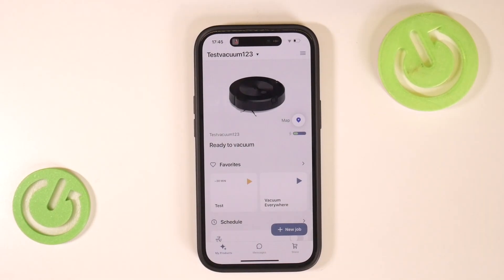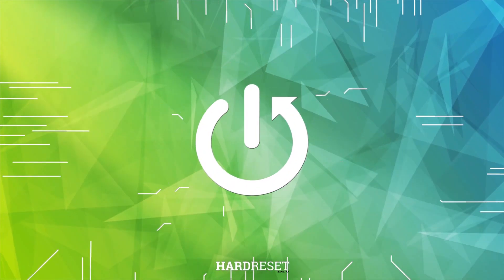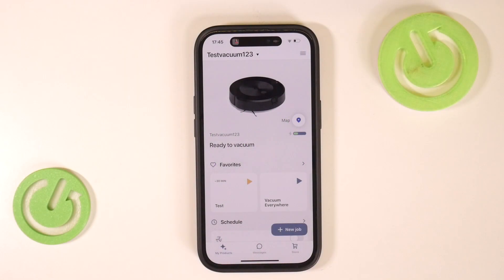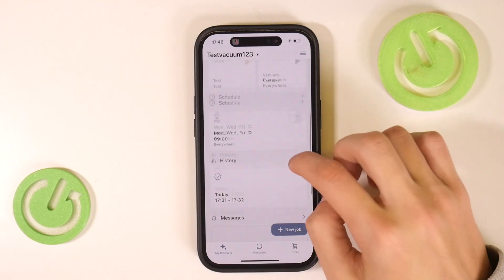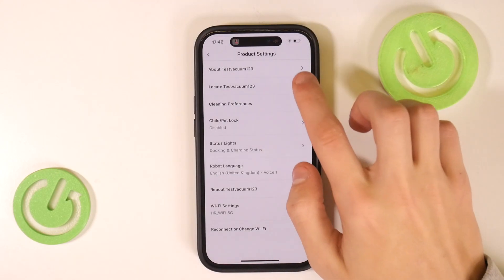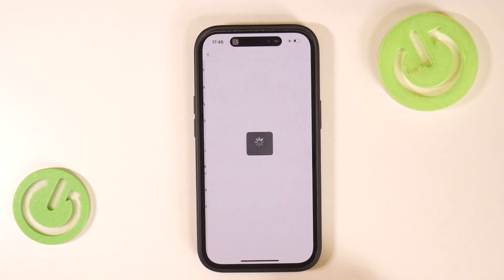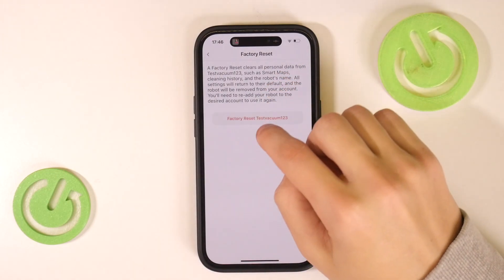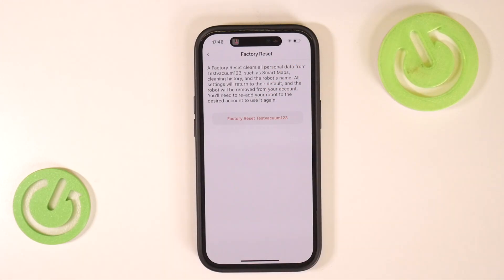How to Factory Reset iRobot Roomba Combo J5+ | Restore to Default Settings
In this tutorial, we’ll show you how to factory reset your iRobot Roomba Combo J5+. Restoring your device to its default settings can help resolve issues or prepare it for a new owner. Follow our simple step-by-step guide to perform a factory reset and get your Roomba Combo J5+ back to its original settings.

How to factory reset iRobot Roomba Combo J5+?
How to restore iRobot Roomba Combo J5+ to default settings?
How to perform a factory reset on iRobot Roomba Combo J5+?